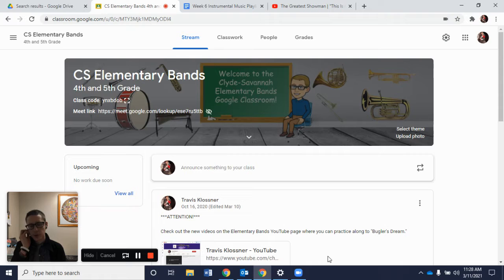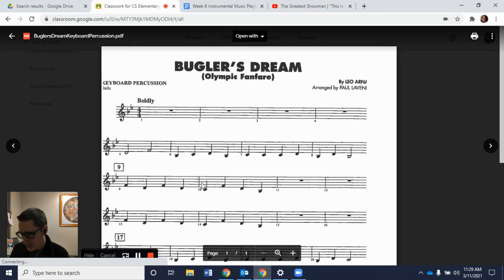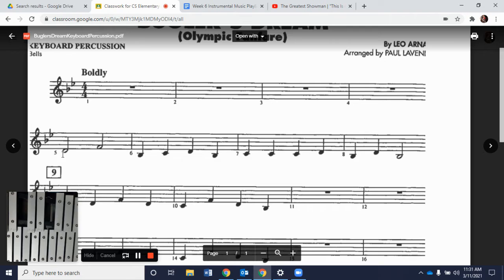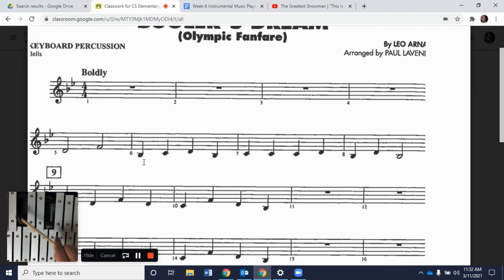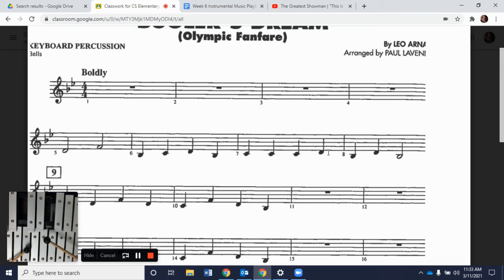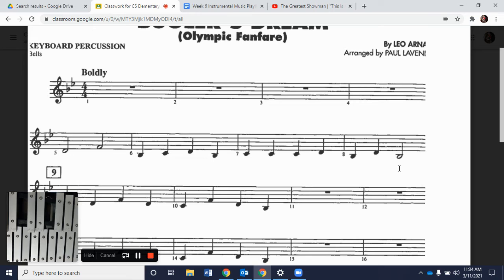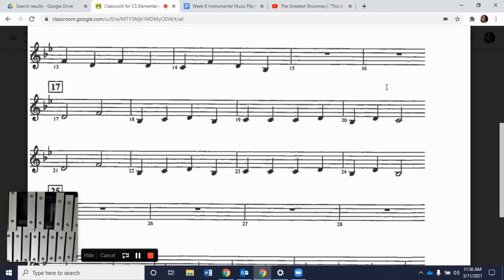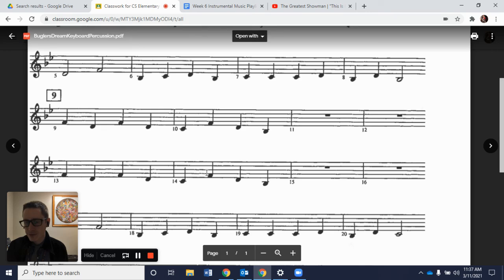Bugler's Dream: Keyboard Percussion m.5-8, 17-24